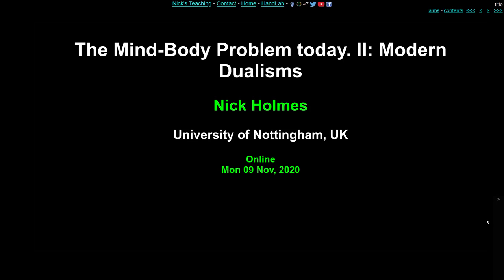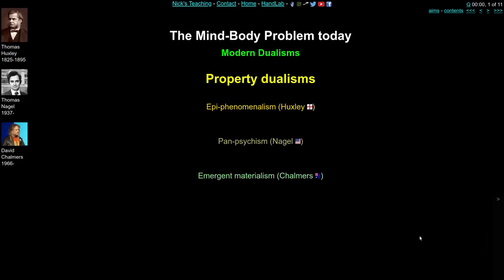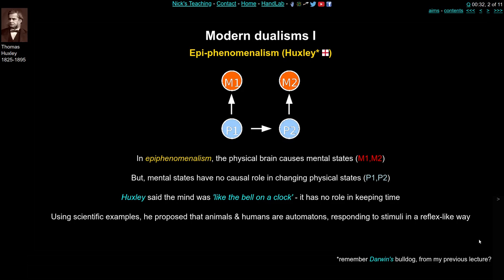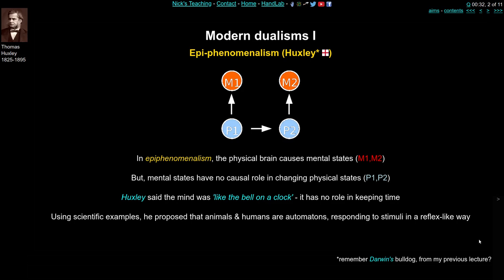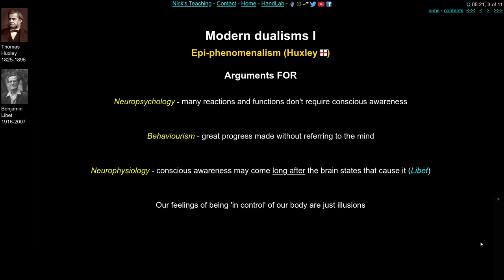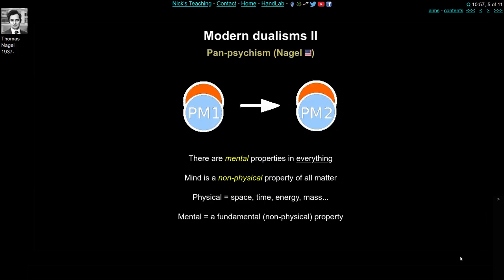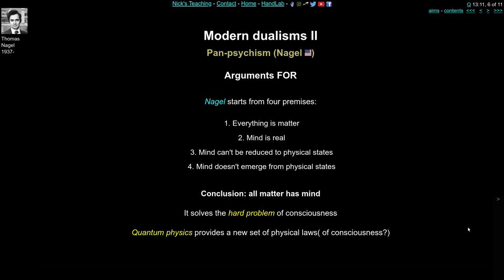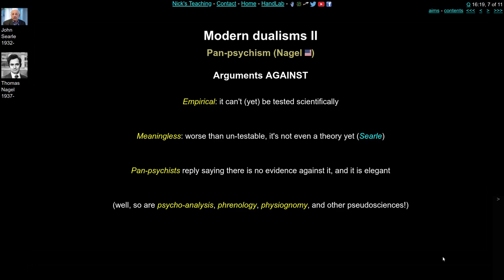History of Psychology 7.2: Modern Dualisms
Discussion of three kinds of 'property dualism' - epiphenomenalism, panpsychism, and emergent materialism